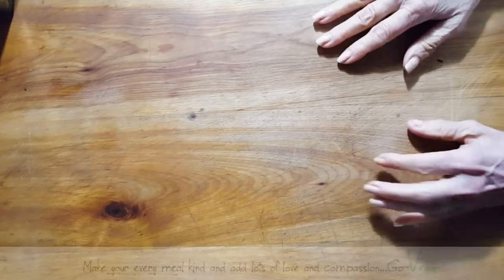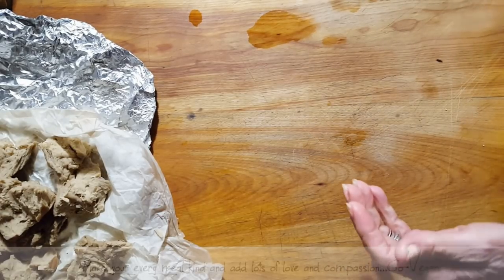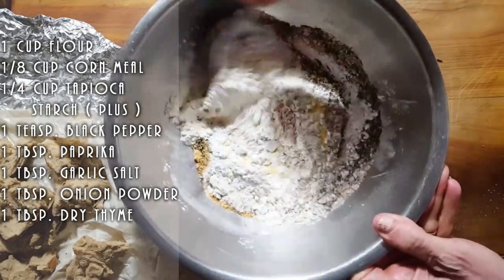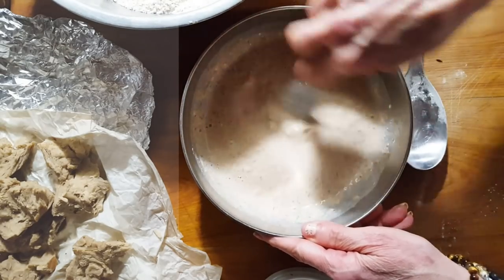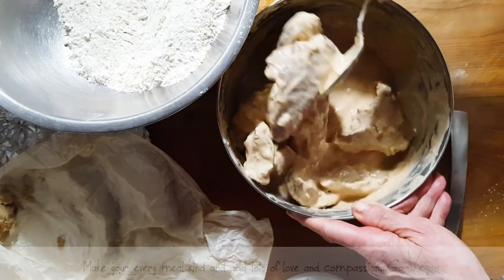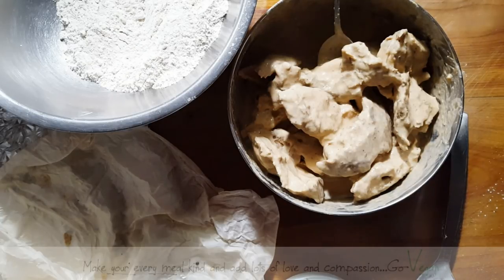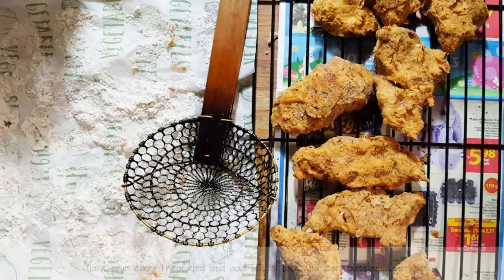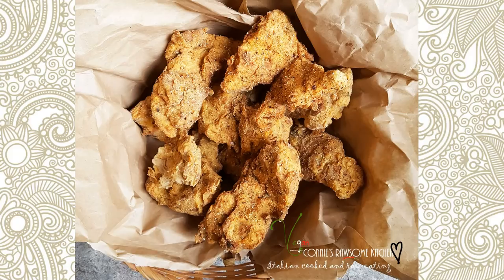VEGAN FRIED CHICKON BURGERS - MADE WITH SHREDDED CHICKON RECIPE | Connie's RAWsome kitchen ASMR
HOPE YOU ALL LIKE THIS NEW RECIPE USING THE SHREDDED CHICKON RECIPE.

HERE IS THE LINK TO THE SHREDDED CHICKON recipe that I used for the Pineapple chickon recipe...
I WAS INSPIRED TO MAKE THIS RECIPE by my Daughter Amanda Thank you! ... the Gentle Chef ( Chef Skye Michael ) for the methods and techniques,  and Lacey Siomos for the FABA water and the use of the pressure cooker. Good call on her :)

MONTREAL, QUE.